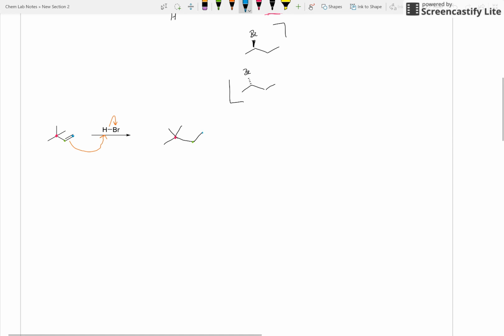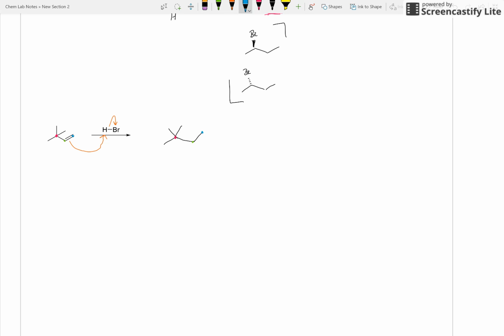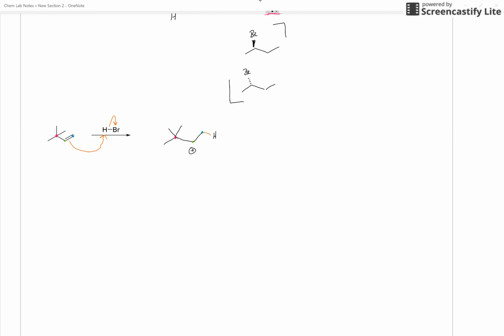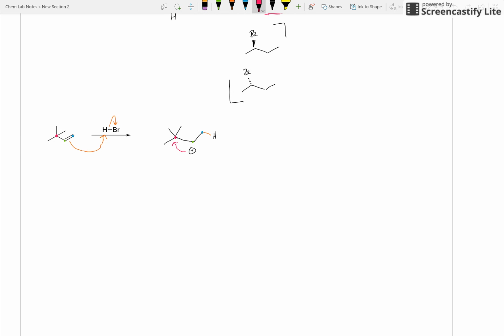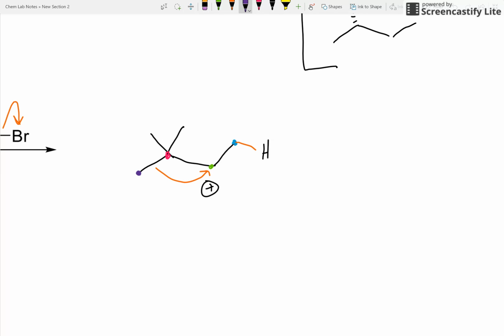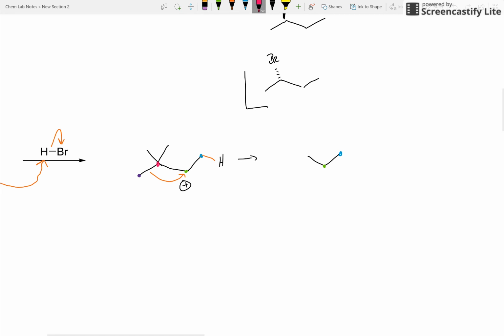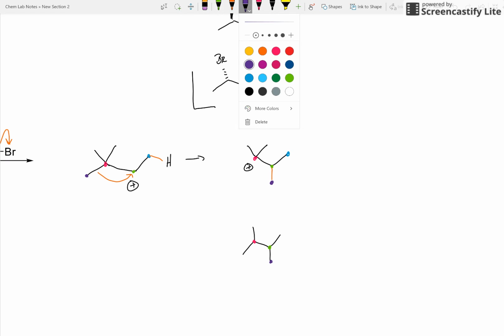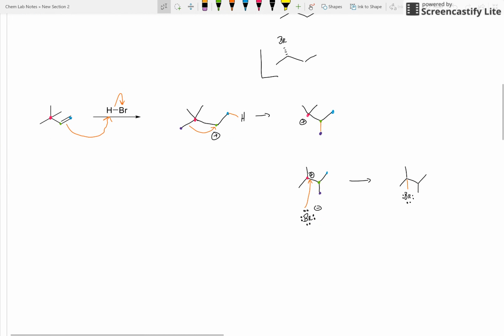Quiz 3 - Part 2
Hydrohalogenation
Addition Reactions